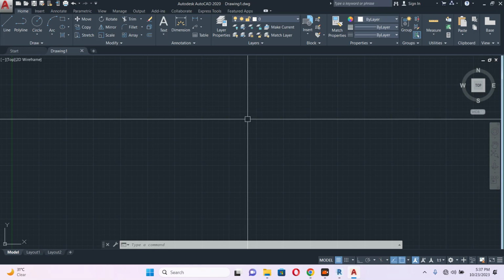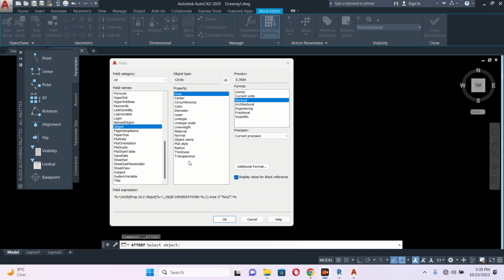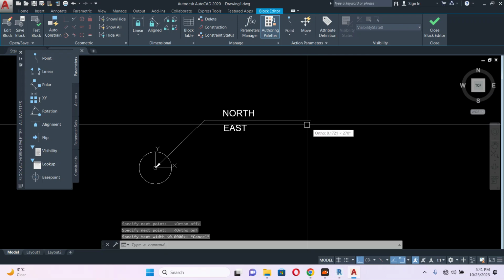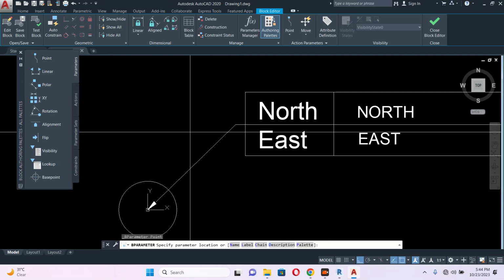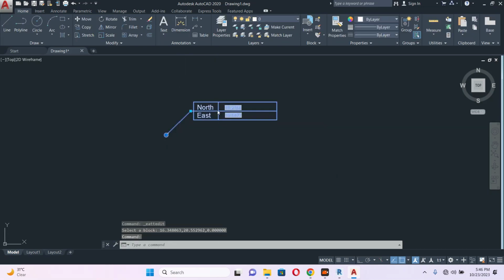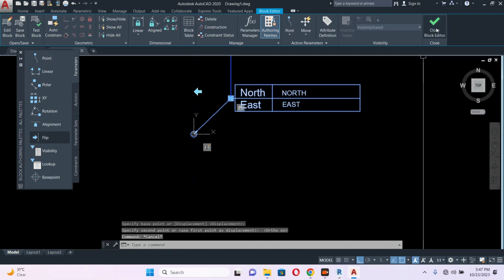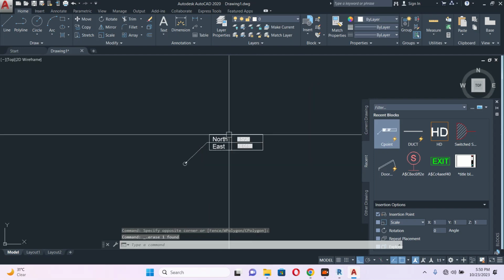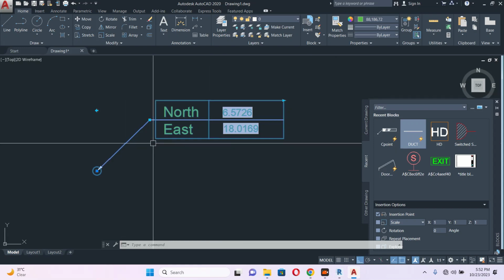Coordinate or Ordinate Point By Dynamic Blocks ( AutoCAD Tips & Tricks )